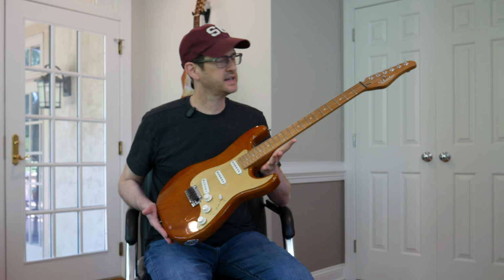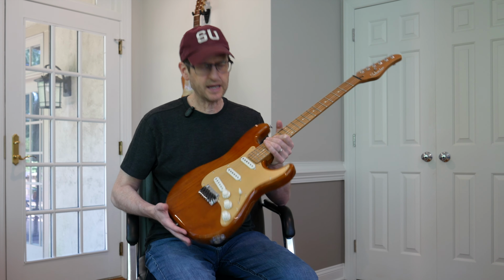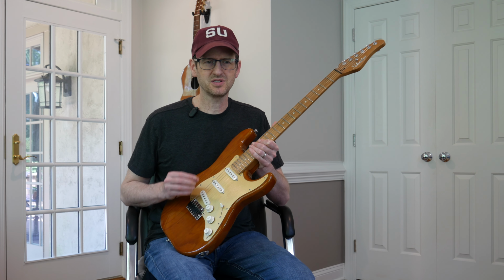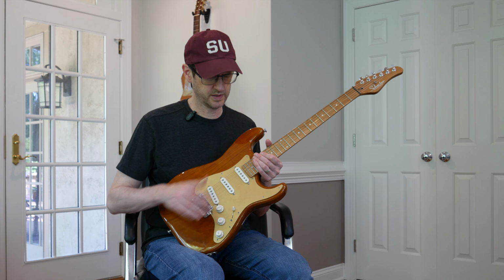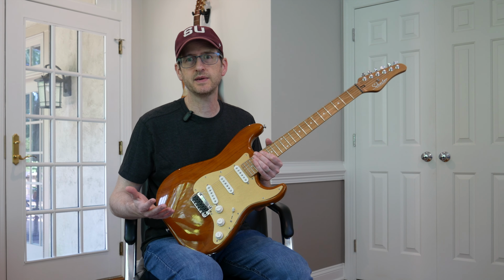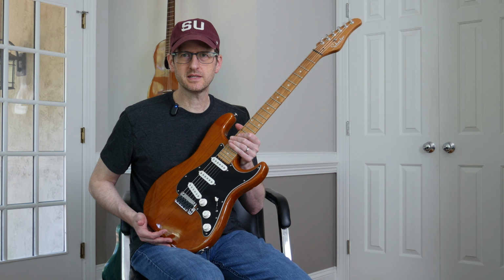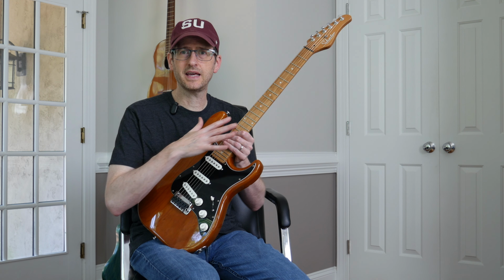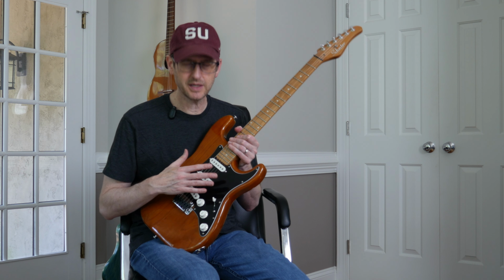Can a Pickguard Really Affect the Tone of Your Guitar?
I while back I modified my Schecter Van Nuys Traditional to take a pickguard. I promptly put a gold anodized aluminum pickguard on it which I think looks awesome.

But I noticed that the guitar was sounding dull and lacked some top end presence. According to the internet, the could be caused by the pickguard. Could a pickguard have such an effect on the tone of my guitar? Let's swap it out and see.

0:00 - Intro
1:51 - Sound Comparisons
4:33 - Final Thoughts